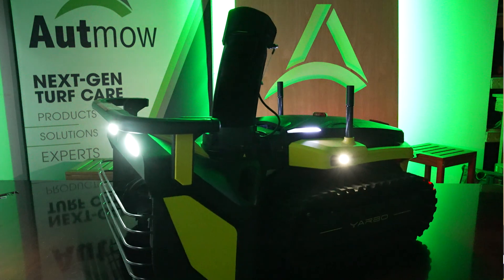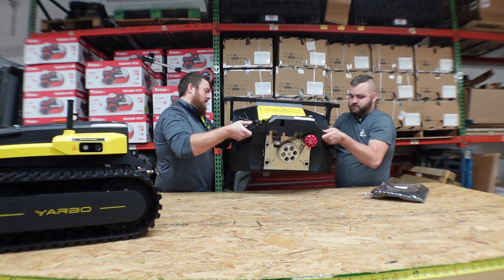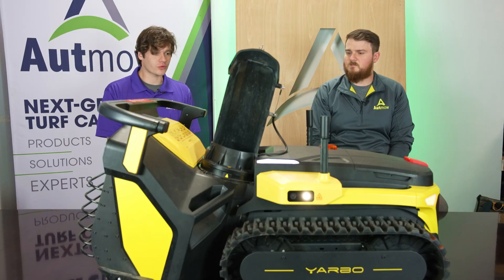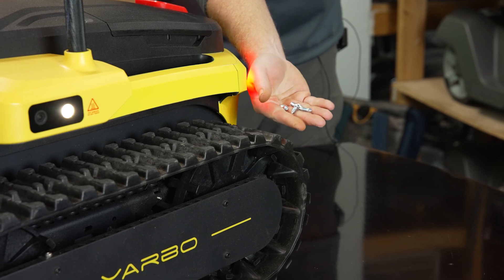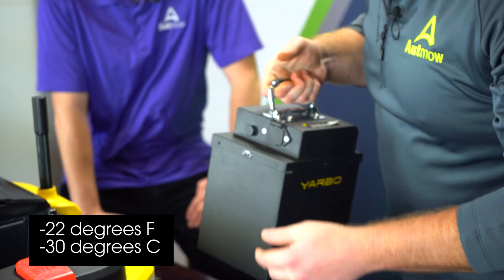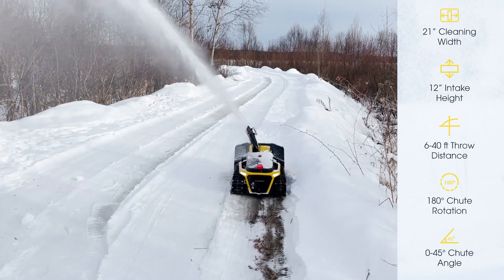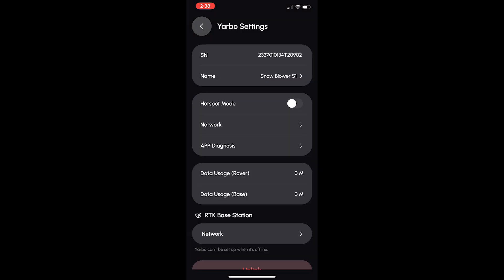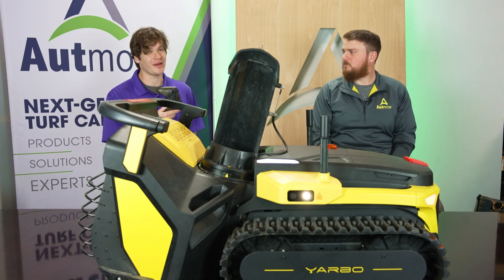First Impressions: Yarbo S1 Snow Blower Review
Meet Yarbo. A first of its kind, multi-function outdoor autonomous solution.
A robust, novel design that started its life as a snow blower and has become so much more.
Yarbo aims to be your personal lawn and turf care assistant for a wide range of tasks, all throughout the year.

0:00 intro
1:33 - first impressions
1:56 - modularity
2:50 - build quality of main unit and attachments
4:52 - obstacle avoidance
5:50 - battery
6:52 - charging system
7:30 - snow blower specifications and performance
8:21 - hitch
8:58 - connectivity
12:20 - use cases
14:10 - safety
14:30 - how & where to purchase

Sign up to Autmow’s Knowledge Base, where we provide answers to all your pressing autonomous mower challenges, from setup to installation to common issues and beyond.

Autmow is a family-run company specializing in robotic lawn mowers. We have twenty locations throughout the US, helping homeowners and business owners nationwide with their lawn care needs. We’ve spent years researching the products, brands and industry. To learn more about which robotic lawn mower is right for you or to set up a free demo, go